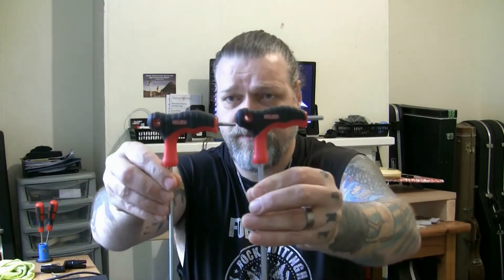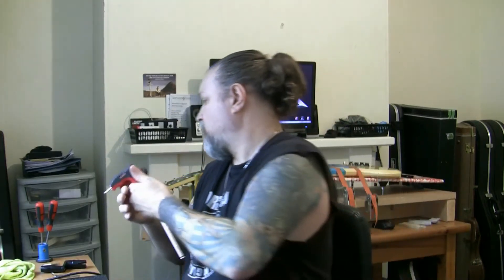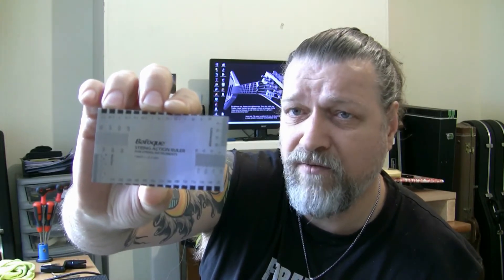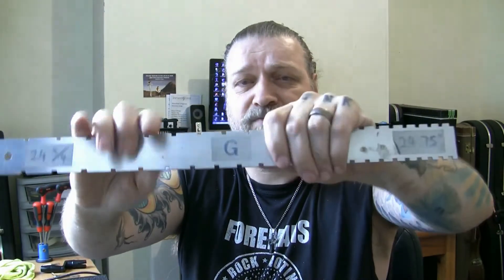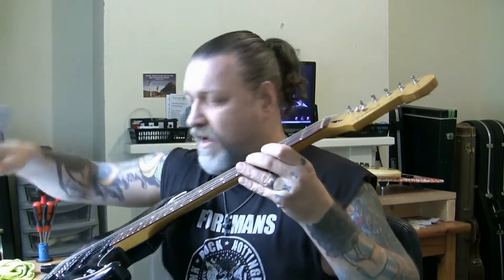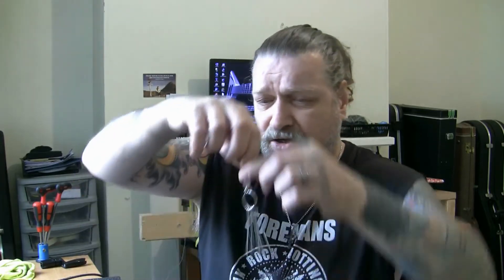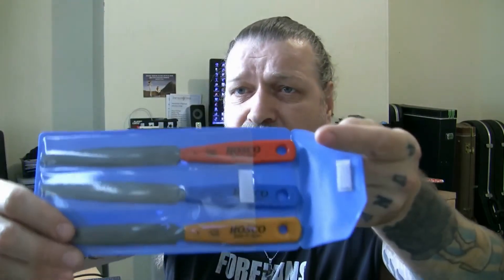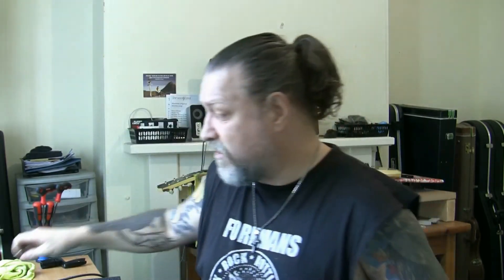Basic (essential) tools needed for setting up a guitar (setup tools)...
I recently did a setup on a Chinese made 'Modern Player Series' Fender Stratocaster guitar and I did a small piece explaining what tools you need to set-up a guitar. One viewer suggested I remove that part of the video from the section and post it as a seperate piece. So here it is...

Though not complete by any stretch of the imagination, this small clip will show what basic (but essential) tools you need for a guitar set-up. There will be some tools I left out or maybe forgot to mention but the basic tools are here and you should get by quite easily with the tools mentioned...